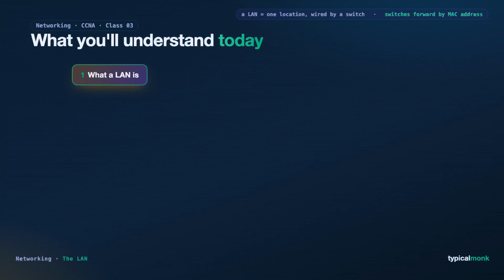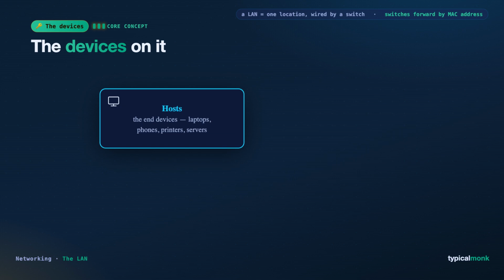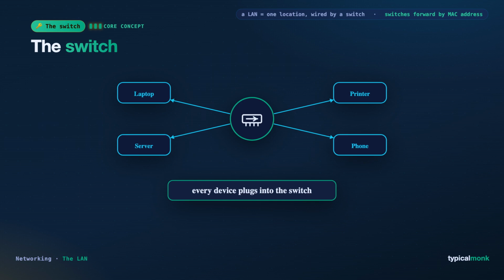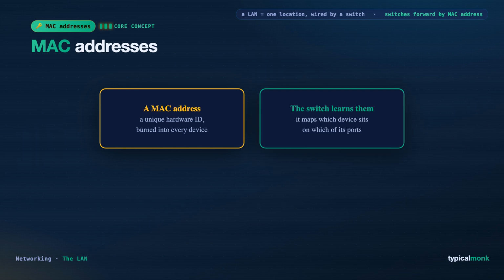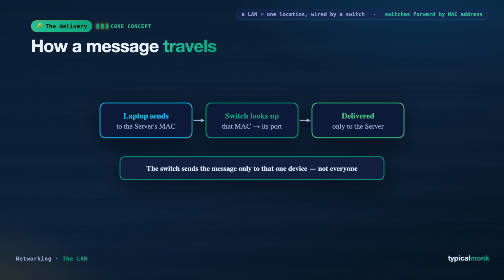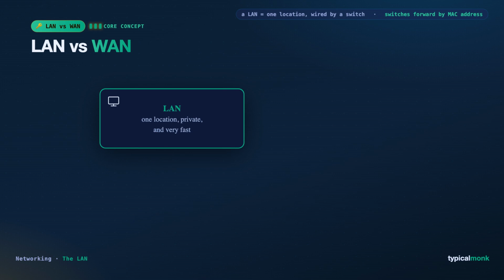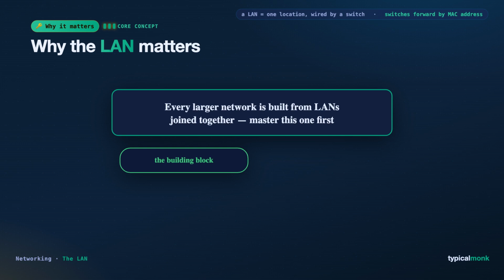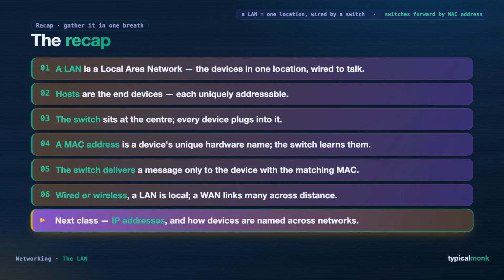Networking · CCNA Class 3 · The LAN | Typical Monk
Networking · CCNA — one idea at a time, taught calmly. New class daily, always free.

📚 In this class:
• What a LAN is
• The devices on it
• The switch
• MAC addresses
• How a message travels
• LAN vs WAN